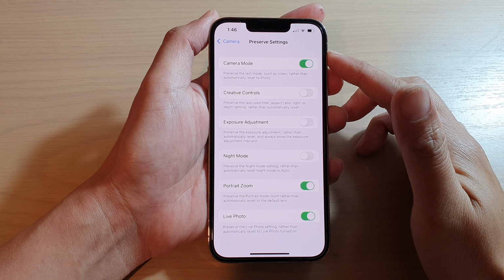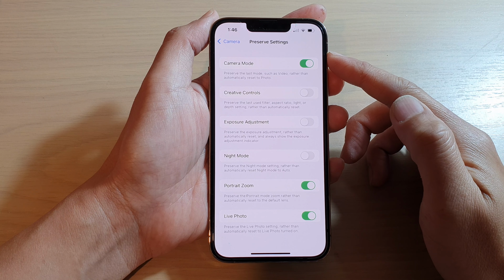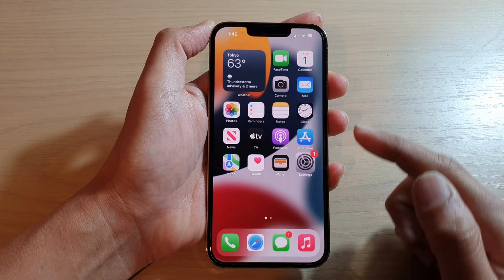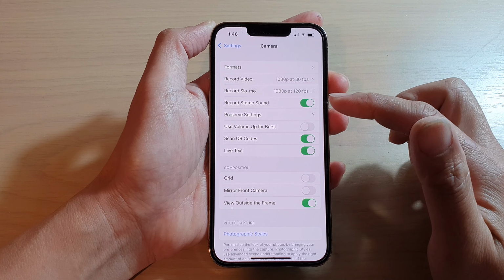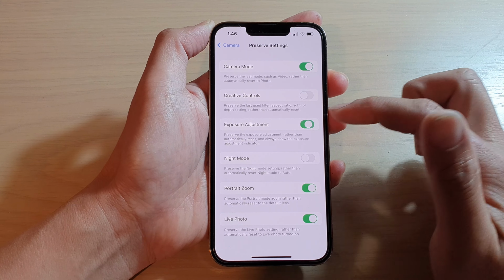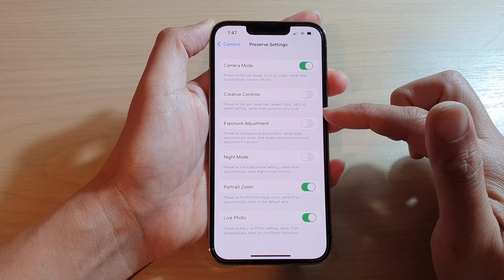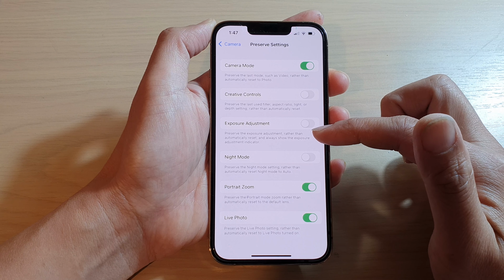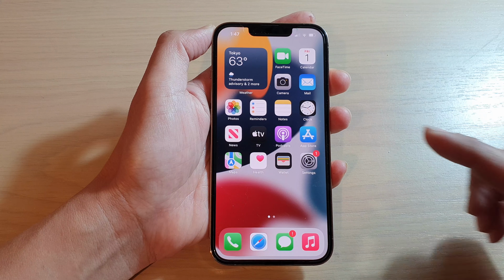iPhone 13/13 Pro: How to Enable/Disable Preserve Camera Exposure Adjustment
Learn how you can enable or disable preserve camera exposure adjustment on the iPhone 13 / iPhone 13 Pro/Mini.